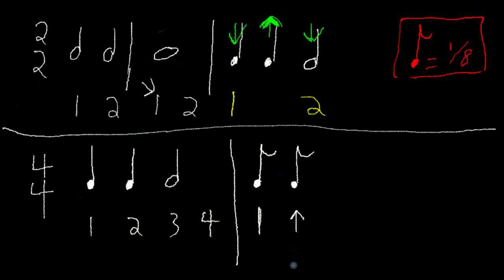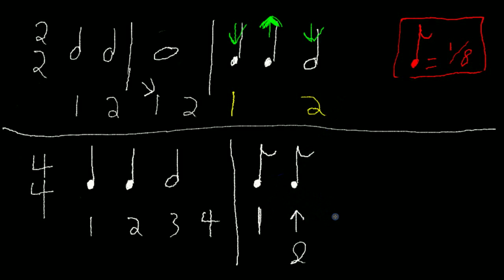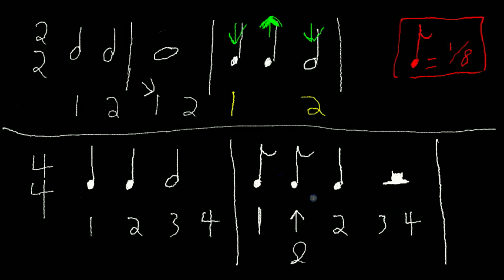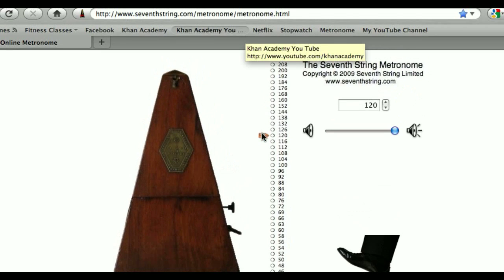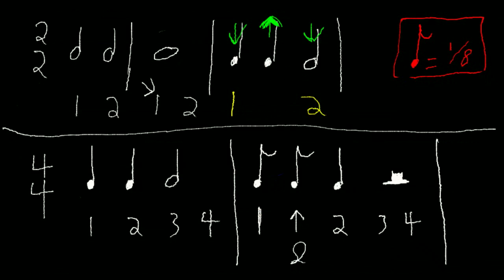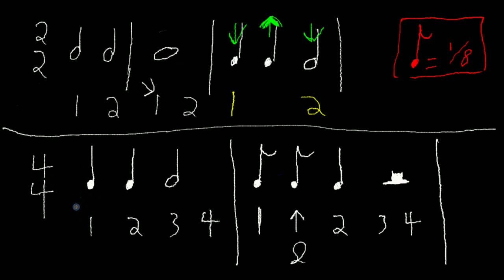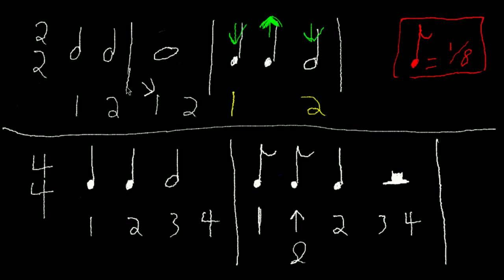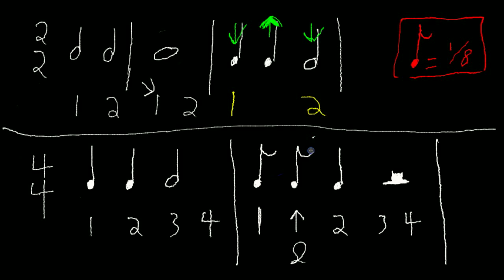2/2 to 4/4 example Part 2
2/2 to 4/4 example Part 2